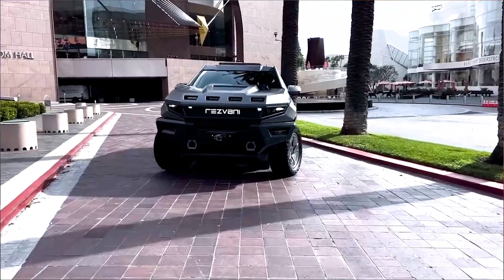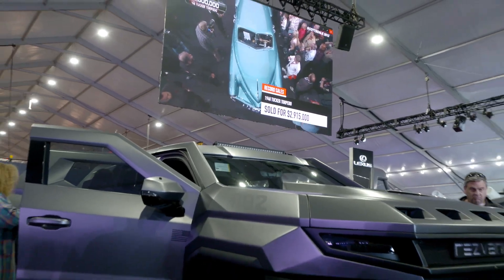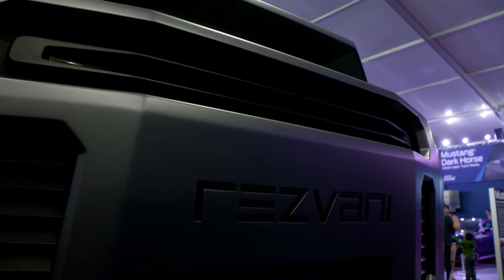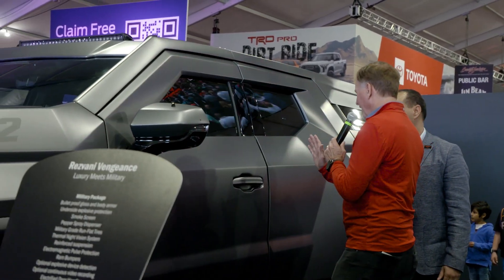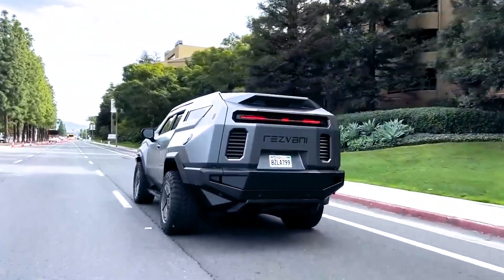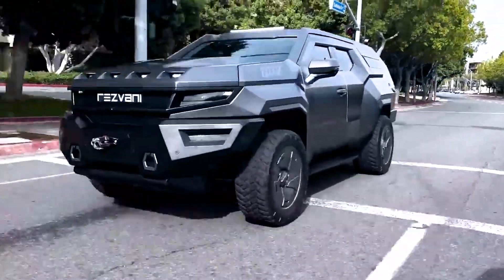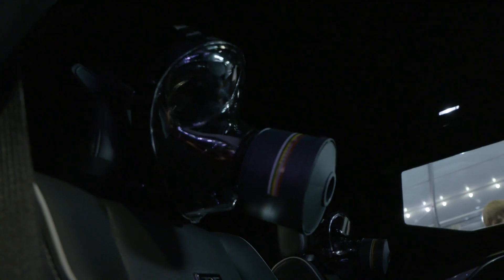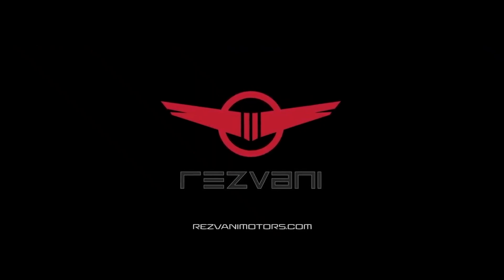Rezvani Motors Vengeance Armored SUV store and unveiling at Barrett-Jackson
The all new Rezvani SUV comes from the world of imagination into the world of reality and has super human strength. some of the optional capabilities include

Bullet proof glass and body armor
Underside explosive protection
Smoke Screen
Military Runflat Tires
Thermal Night Vision System
Reinforced suspension
Electromagnetic Pulse Protection
Ram Bumpers
Optional explosive device detection
Bullet proof vests and helmets
Electrified Door Handles
Siren and Horn Options
Strobe Lights
Blinding Lights
Intercom System
Magnetic Dead Bolts
Gas masks
First Aid kit
Hypothermia kit
Pepper Spray Dispenser